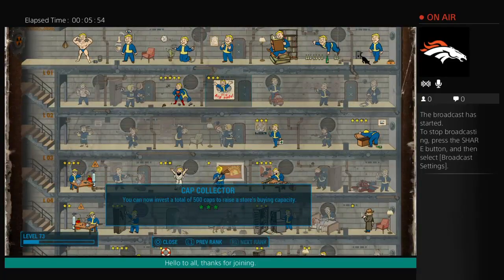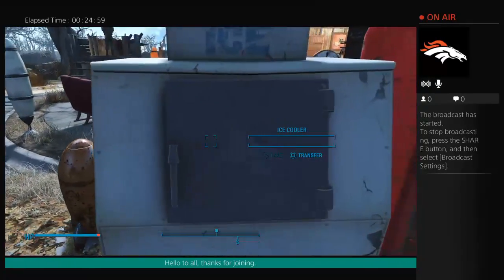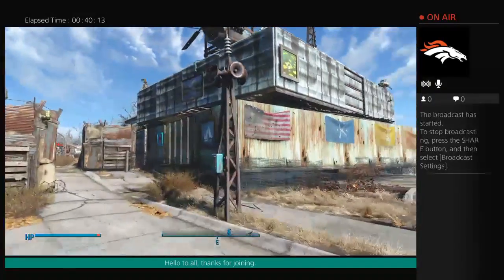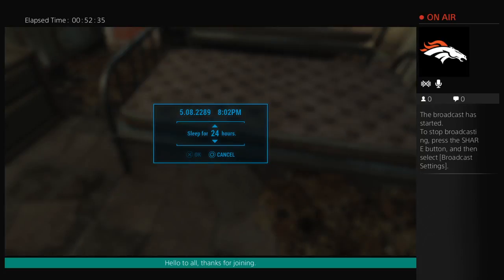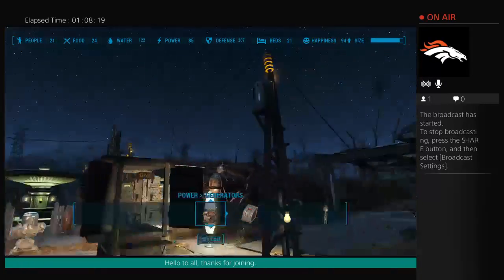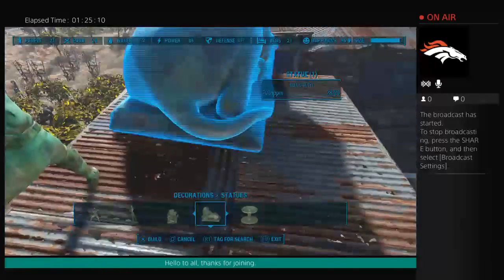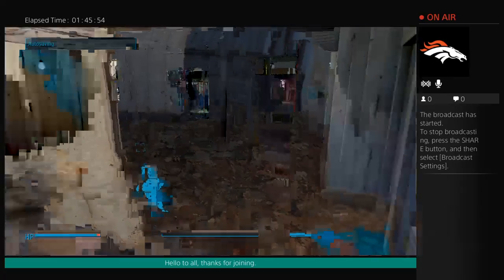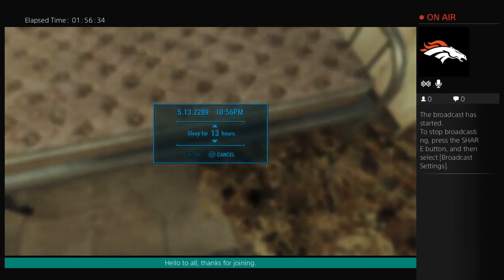Fallout 4: Benevolent Leader (Walkthrough!)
How to get the hardest trophy in (fallout 4!.) Basic (real time strategy) for benevolent leader trophy.